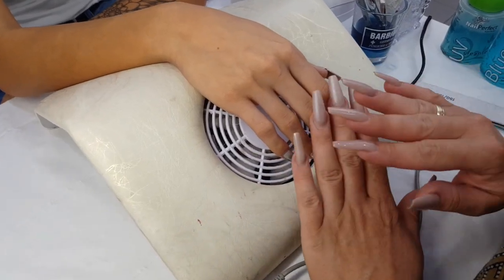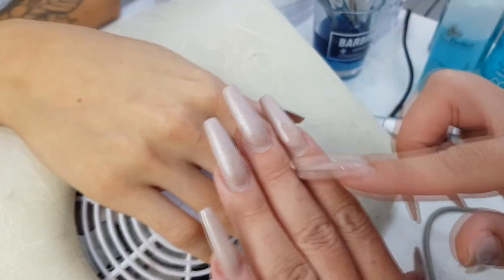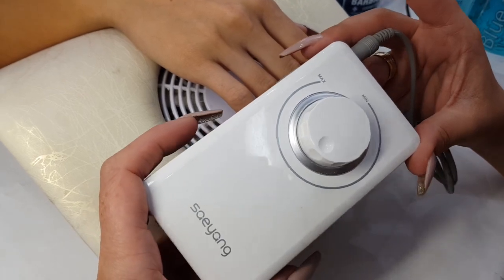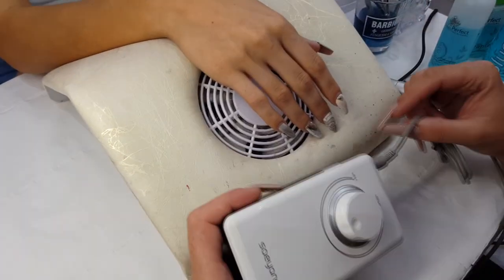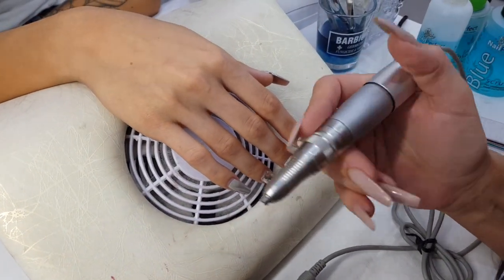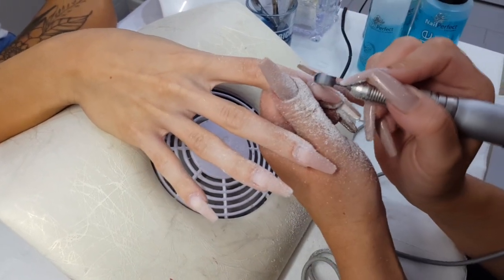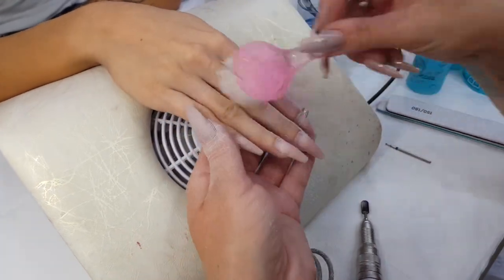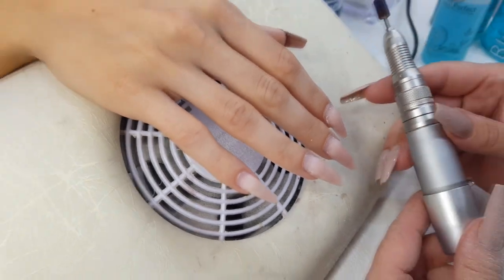Saeyang k-38 Marathon Best e-file, nail drill bits, nail prep for gel rebalance and cuticle work,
my review of Saeyang K38 Marathon portable e-file, Micro Motor Nail Drill
it is a lightweight and drill with a rechargeable lithium-ion battery that offers up to 4.5 hours running time. This quiet, yet extremely powerful drill offers a speed up to 30,000RPM. Complete with a high quality, powerful, lightweight handpiece with no vibration.